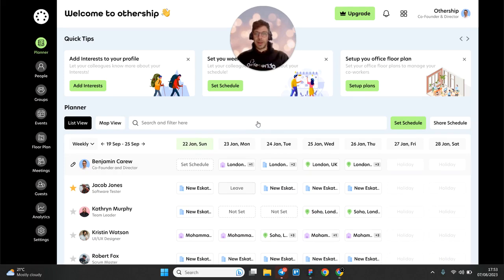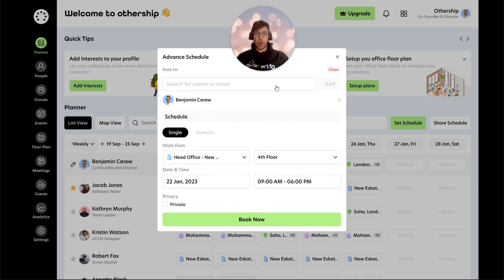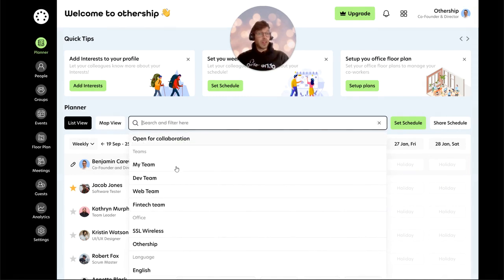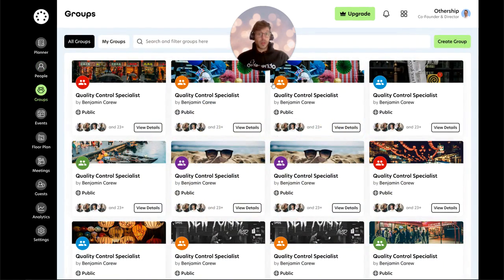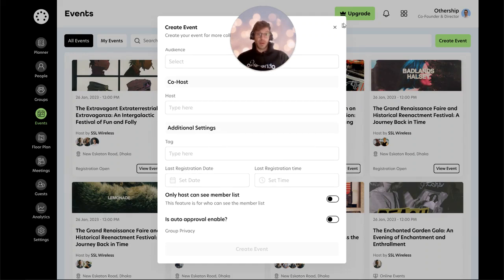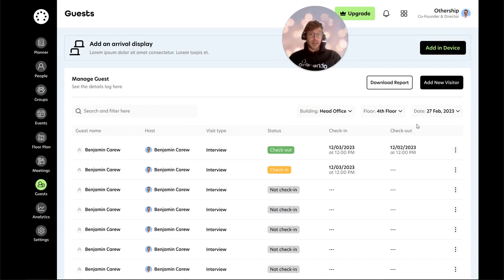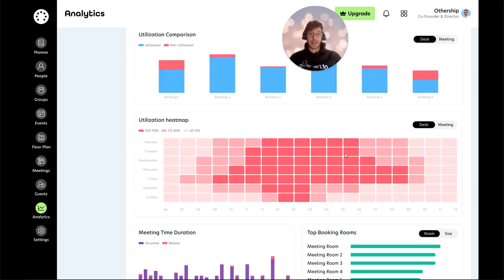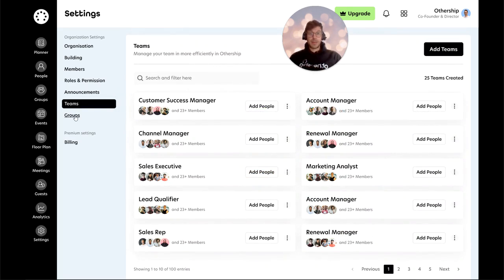Othership's Workplace Scheduler: Connect with Others in Seconds 👥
Hi everyone! In this video, I'm excited to introduce you to Otherships Workplace Scheduler, a tool that allows you to easily connect with others and manage where you're working from.

I'll show you how to set your default schedule, add multiple locations, and sync it with your Google or Outlook Calendar.

You can also customize your schedule, invite others to work with you, and share your schedule with people outside your organization.

Additionally, I'll demonstrate how to use quick filters to find collaborators, search for people by interest bubbles, create cross-functional groups, and organize events and set up your own organisation.

We'll also explore features like floor plans, visitor management, analytics, and workplace feedback. Get ready to optimize your workplace scheduling experience!